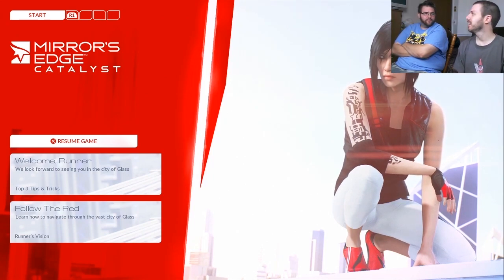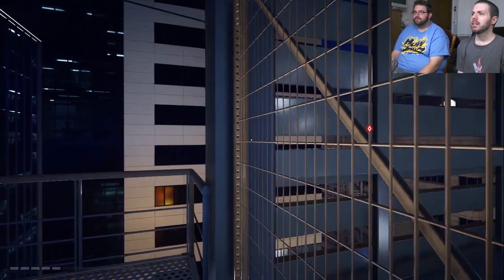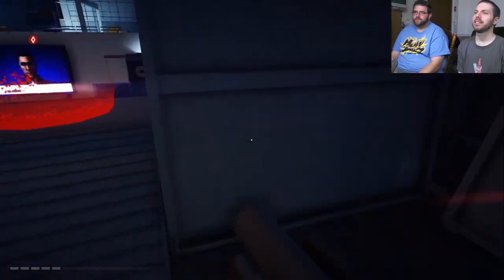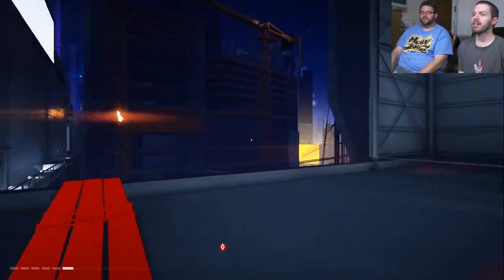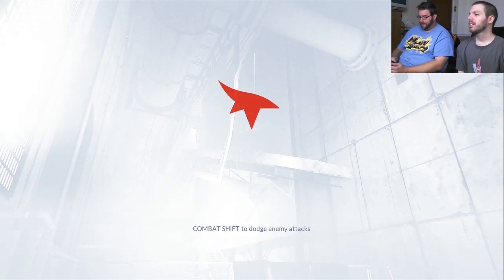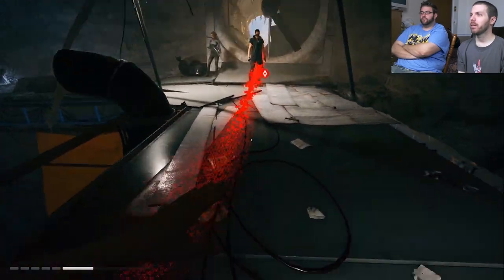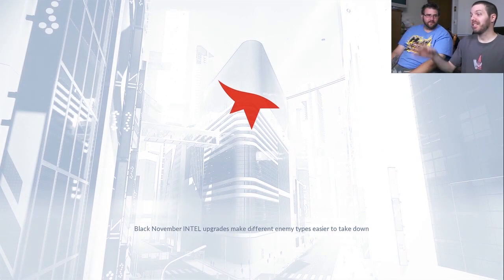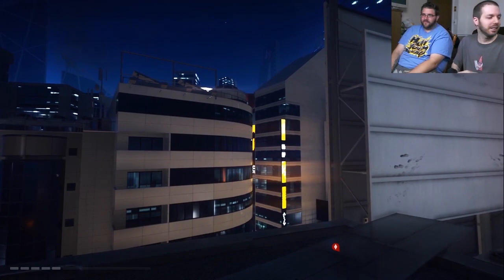Perplexing Pixels: Mirror's Edge Catalyst (PS4) (review/commentary) Ep172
In this episode Attack Slug attempts to teach Grim how to play Mirror's Edge Catalyst for the PS4.
Attack Slug, a life long gamer attempts to teach Grim from Grim's Toy Show how to play some of the most fun exciting and popular video games across as many platforms and consoles as we can capture. We call this series Perplexing Pixels! Why you may ask? Because Grim doesn't have the faintest idea on how to complete levels, gain achievements, connect with other players, or even manage the controller in his hands. Join us as we play games from past and present on Xbox 360, Xbox One, PS3, PS4, PC, Nintendo Wii, Wii U, mobile and whatever other systems we can figure out how to grab a video feed from.